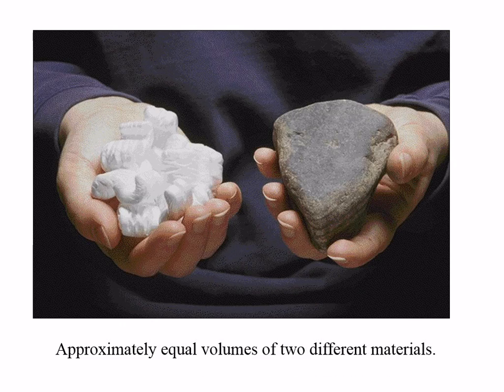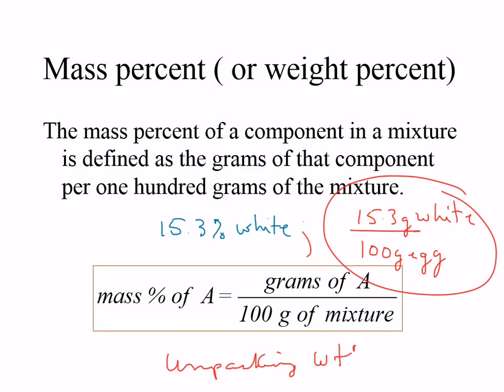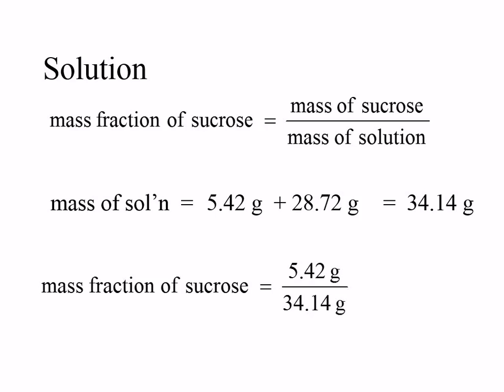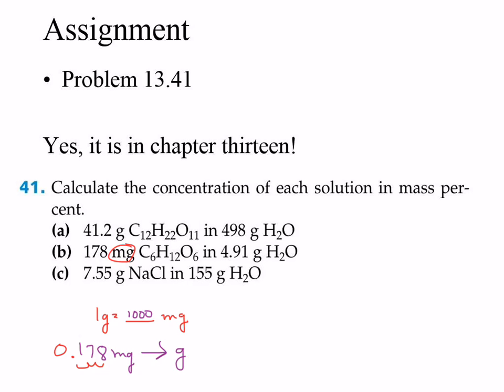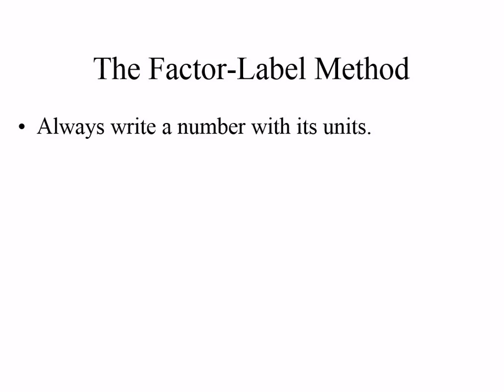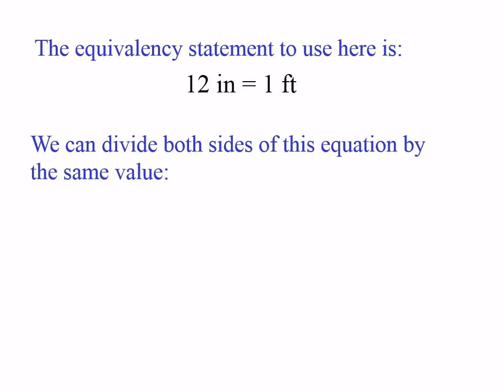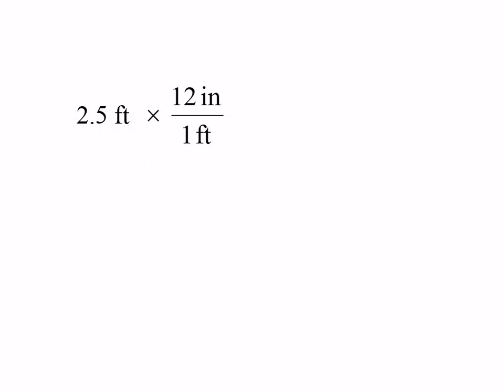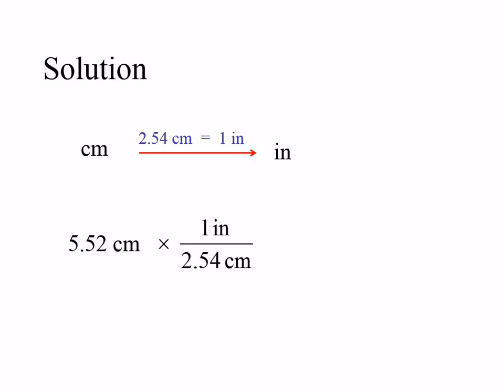CHM122 Density Wt Percent Intro to Factor Label